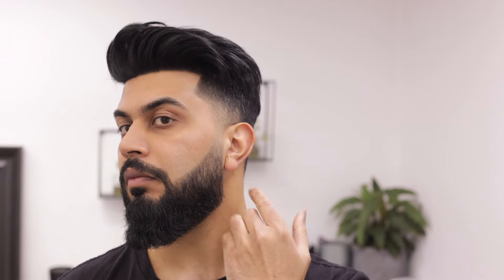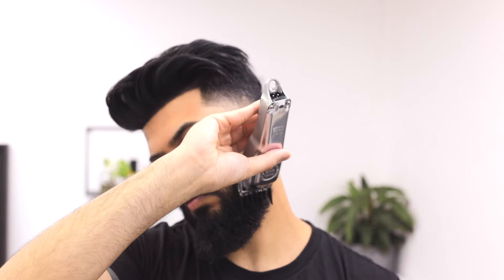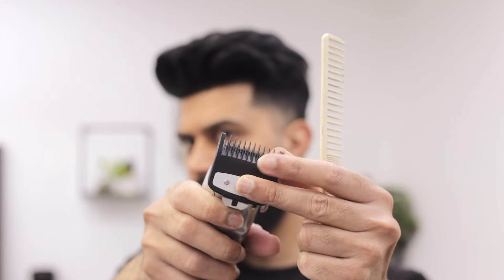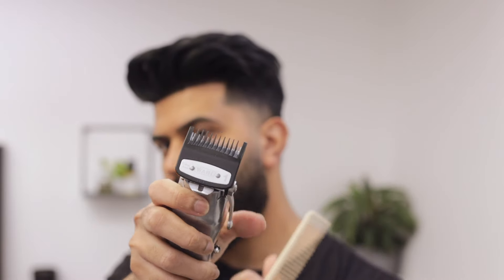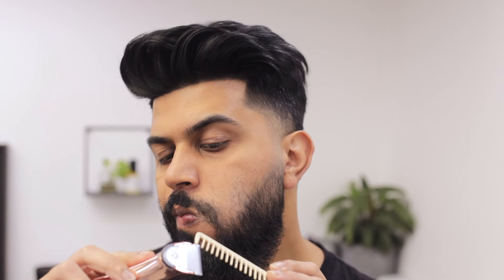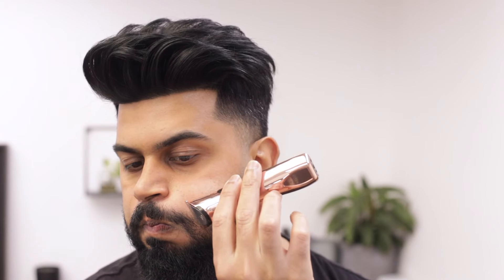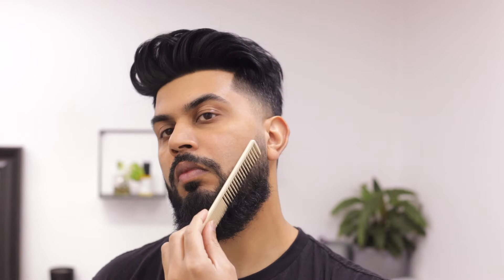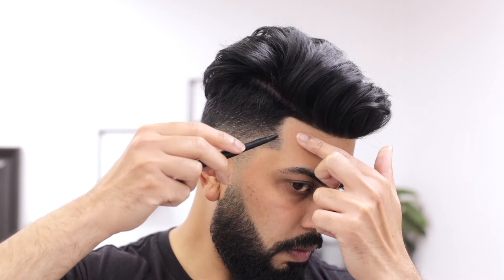How to Trim your Beard Like a Pro | Beard Fade and Sharpest Line up (Beginner Friendly)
This video is a tutorial for Barber Style Beard trim that features Fade and sharp line up. Easy to follow tip for a beginner at home Beard trim to a student barber. Shows lesser known tricks and Beard Enhancement tools and techniques, Also includes Care tips, tool handling and hand positions for the first timers.
00:02 Beginning
00:56 Beard Fade
06:01 Moustache
07:33 line up
09:43 Exterior
10:40 Enhancement

BARBER SERVICE BOOKING link Melbourne Australia.